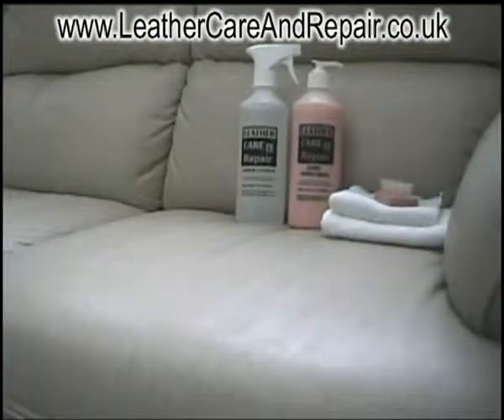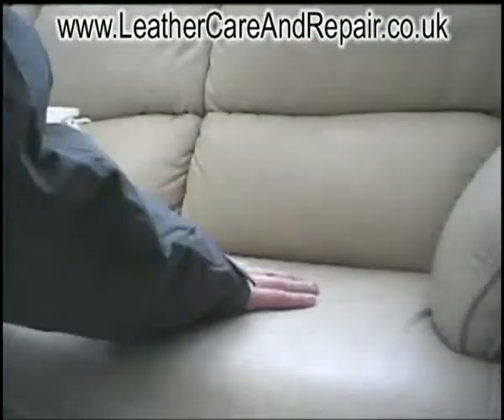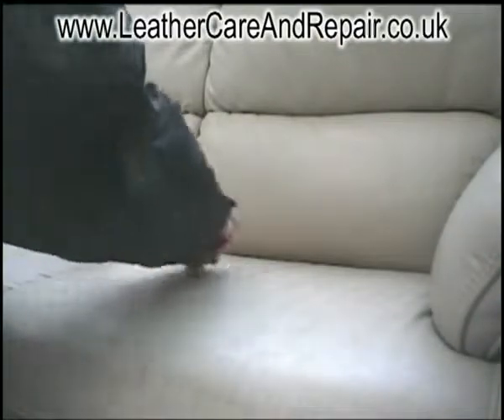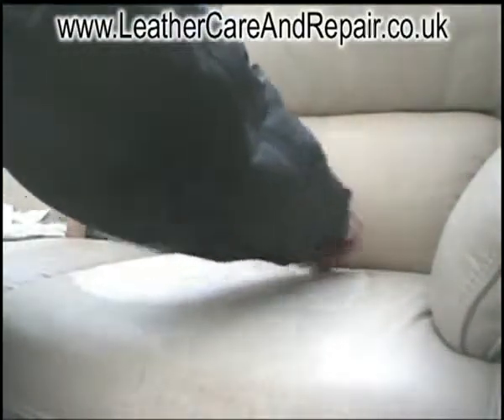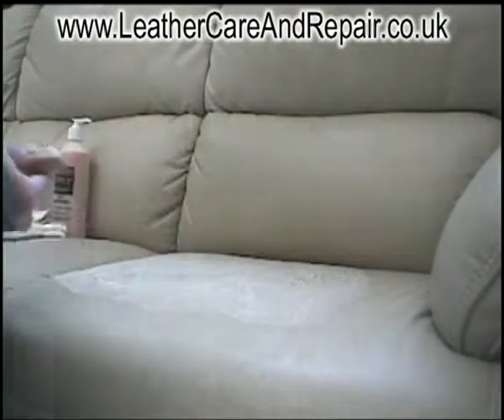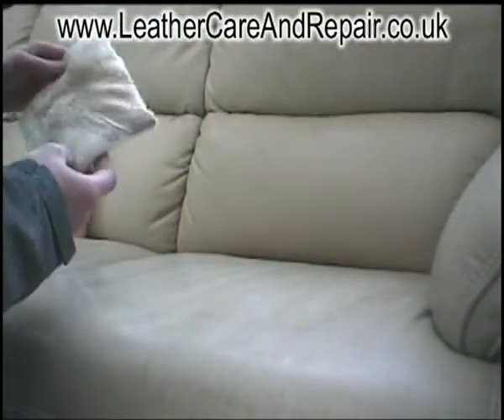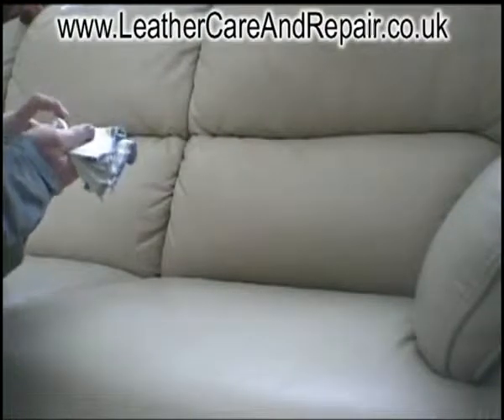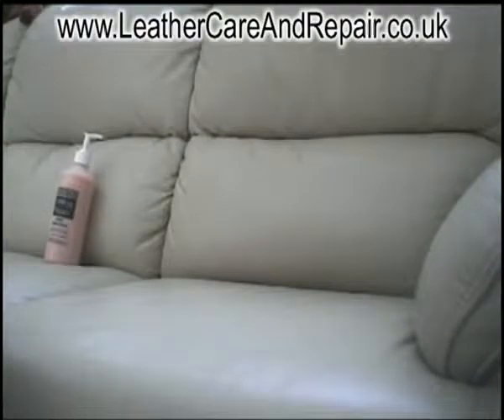Upholstery Cleaning Tips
Your furniture holds onto as much dirt and grime as your Carpets. Have you ever walked by your Favorite chair and just slapped one of the cushions? See all that dust in the air? We can clean your furniture, these cleaners to get rid of all that dirt, dust and dander (that's dead skin, ewwwee!)
Auckland Carpet Steam 'n' Dry has lots of upholstery cleaning tips and resolutions for you. We will refresh your upholstered furniture and quickly take years off of their appearance. We have thoroughly trained our upholstery cleaning technicians, tips to know how to clean a variety of types of upholstery fabrics. We won't treat your linen in the same way we treat suede. We don't have a 'one upholstery cleaning tips method fits all' mentality.

Your own routine upholstery cleaning tips will do wonders to keep your upholstered furniture looking new. Routine vacuuming (we suggest once a week for highly lived-on furniture, and perhaps every other week or monthly for less used furniture) will help keep dust, dirt and other particles from settling into the upholstery fabric fibers, breaking them down and causing a worn look.

Quickly removing any obvious stains will also help keep your furniture looking new. You can do this by vacuuming the area, and making a mixture of ¼ parts laundry detergent with 1 part water. Beat this mixture until you get soft peaks, spread onto the stain, and scrape off. After it dries, you should see a remarkable difference.

Residential Upholstery cleaning tips Service
Beyond your own routine cleaning, a professional residential cleaning service specialising in carpet upholstery and upholstery cleaning tips will be your best bet.
Auckland Carpet Steam 'n' Dry specialises in many facets of upholstery cleaning tips - everything from formal drapery cleaning to beautiful leather upholstery cleaning tips to everyday, stain-eschewing microfiber cleaning.

If you want your carpets professionally cleaned at the same time, well we can do that too! In fact, we go beyond domestic cleaning - we can fully service your car upholstery cleaning tips as well, saving you a trip to a car washing station or your car dealership.

Although many people know they should regularly get their carpets professionally cleaned, they often overlook the need to have their furniture professionally cleaned.

It is true that dirt, dust, pollen, dust mites, and other allergens and particles get lodged in your upholstery in exactly the same way as they do in your carpet. This not only leads to an unclean living environment for you, but to a shorter lifespan for the upholstery itself.

Upholstered Chairs, Sofas and Furniture
So, are you sick of looking at your couches that have quite obviously been lived on? The upholstered chairs with too many coffee spills, shoe marks, and dirt? Particularly in this economy, not many people are able to run out on a whim and purchase new furniture.

Whether you are looking for mattress cleaning, sofa cleaning, drapery cleaning, car upholstery cleaning tips or professional upholstery cleaning tips - everything possible inside your home or office, Auckland Carpet Steam 'n' Dry is here to meet your needs.

We have built a loyal customer base by treating them and their belongings respectfully, and we've worked hard to make sure we get the job done better than anyone else can. We are sure you will be thrilled with your fantastic, clean furniture.